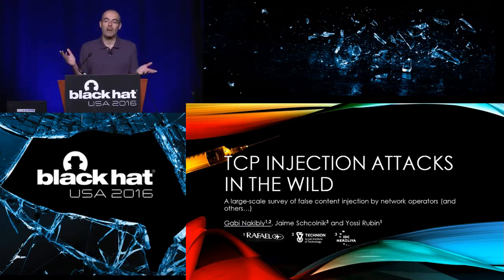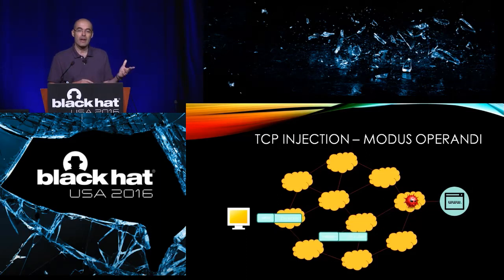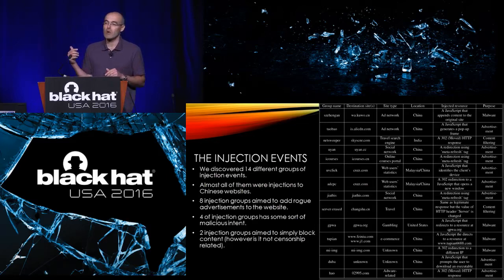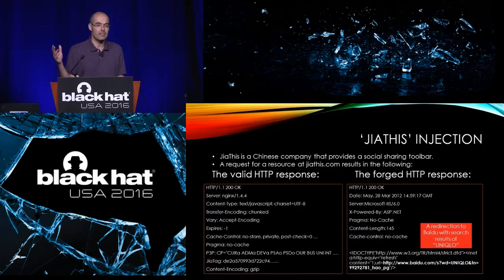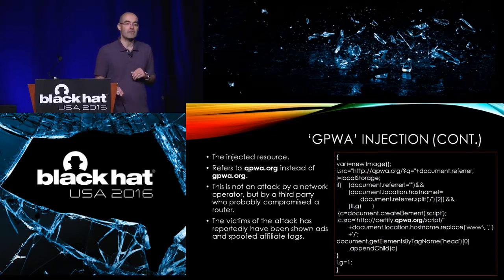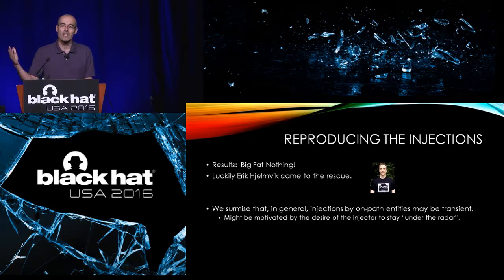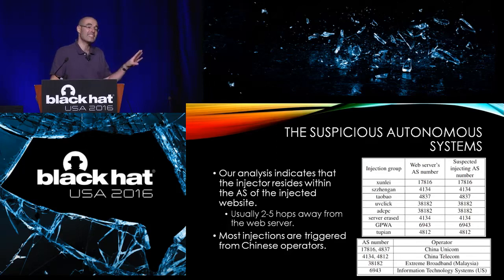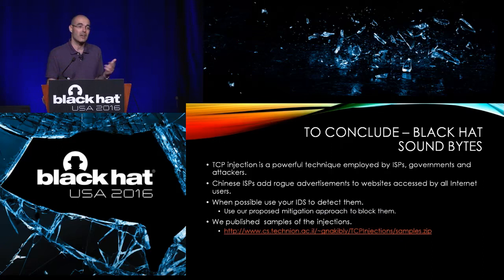Black Hat USA 2016 TCP Injection Attacks in the Wild: a Large Scale Study